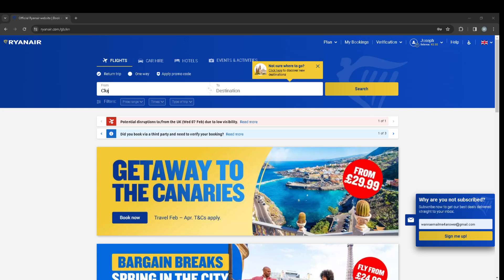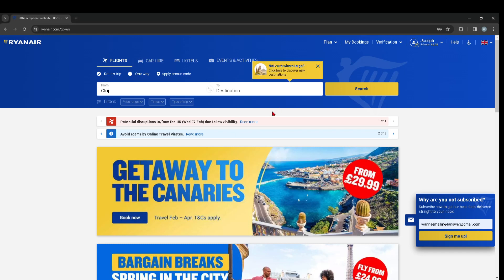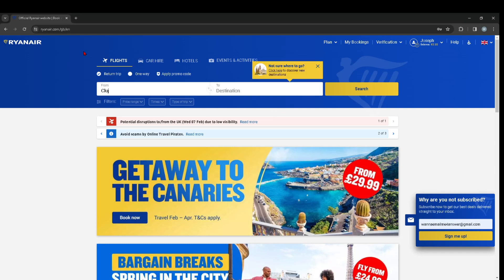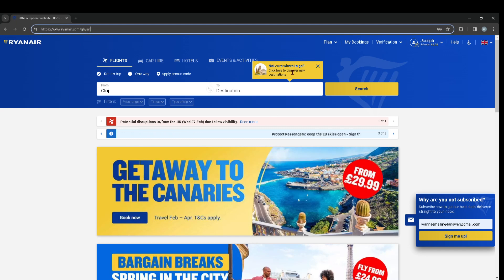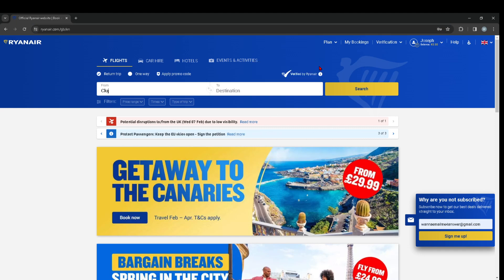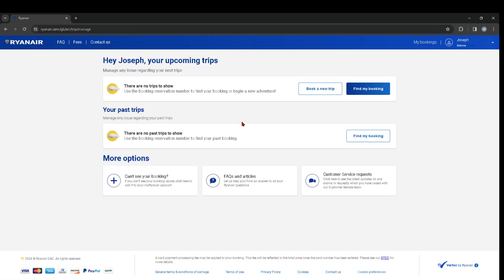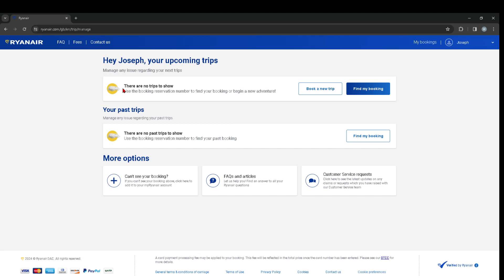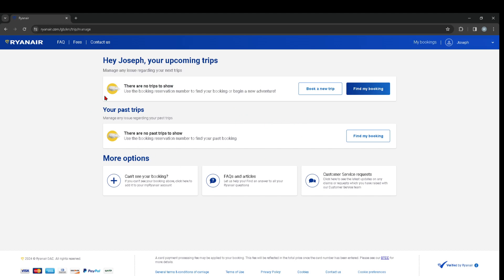How to check your bookings on Ryanair.com?